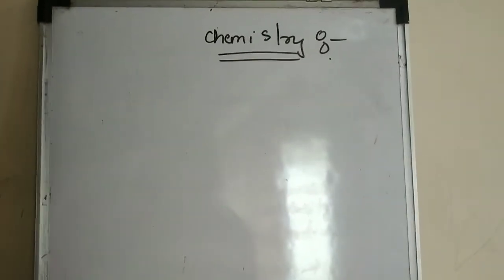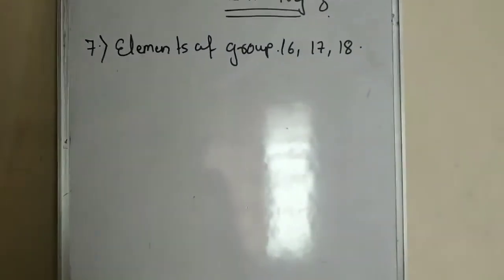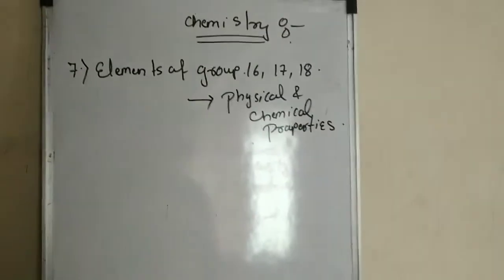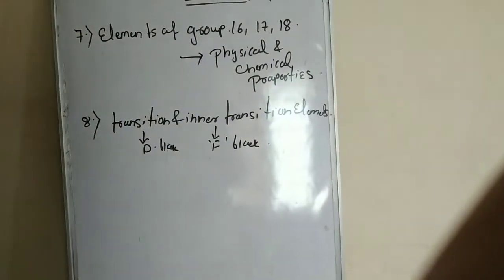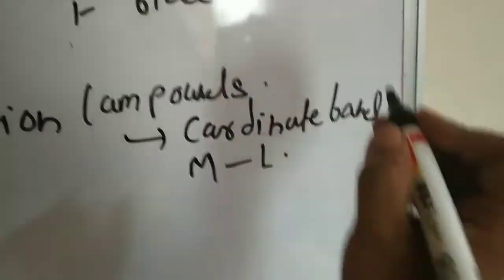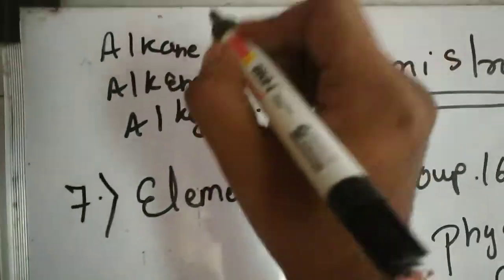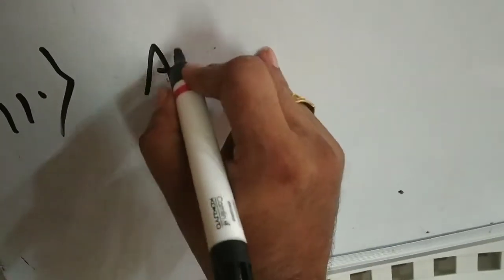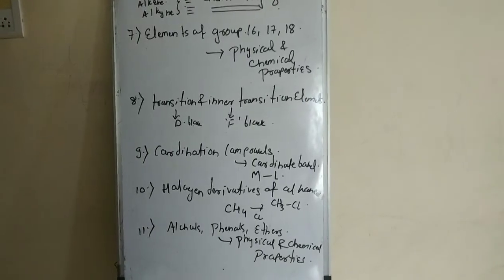Part 3 chemistry introduction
Quarantine study